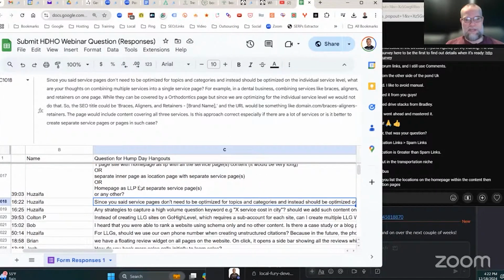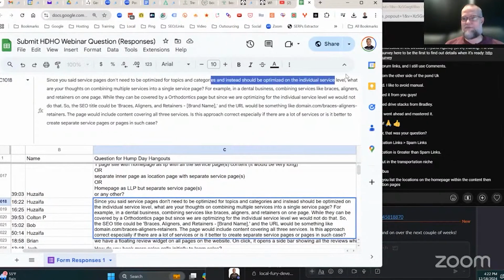Master Service Page SEO Hierarchy for Local Success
Learn how to properly structure your website for single-service and multi-service businesses to dominate local SEO rankings. Discover why optimizing top-level service categories is essential and when to create child pages for specific services. Whether you're tackling tree services, HVAC, or dental practices, this guide helps you build an SEO-friendly site that performs in your market.

In episode 527 of our weekly Hump Day Hangouts, one participant asked about Bradley's thoughts on combining multiple services into one page.

The exact question was:

Since you said service pages don't need to be optimized for topics and categories and instead should be optimized on the individual service level, what are your thoughts on combining multiple services into a single service page? For example, in a dental business, combining services like braces, aligners, and retainers on one page. While they can be covered by a Orthodontics page but since we are optimizing for the individual service level we would not do that. So, the SEO title could be 'Braces, Aligners, and Retainers - [Brand Name],' and the URL would be something like The page would include content covering all three services. Is this approach correct especially if there are a lot of services or is it better to create separate service pages or pages in such case?

CHAPTERS:
00:00 - Intro
00:08 - Optimize Individual Service Pages
03:48 - Combine Multiple Services into One Page
05:58 - Service Page Strategies: Situational Factors
10:14 - Importance of Focus in Service Pages